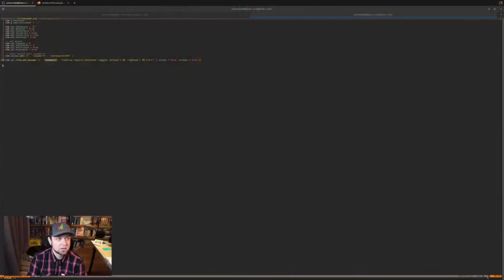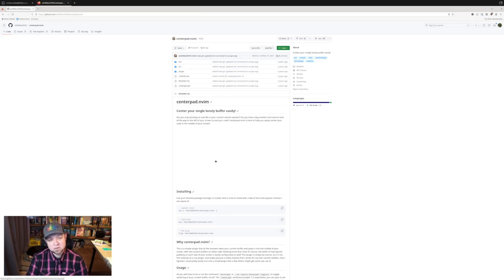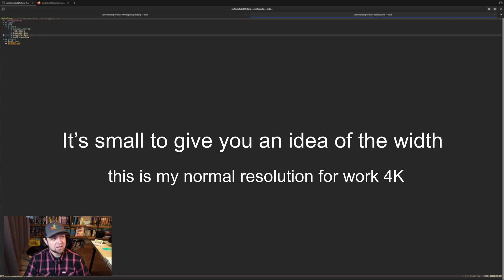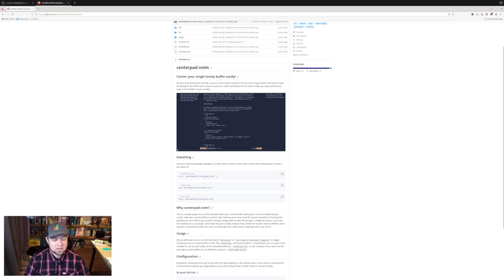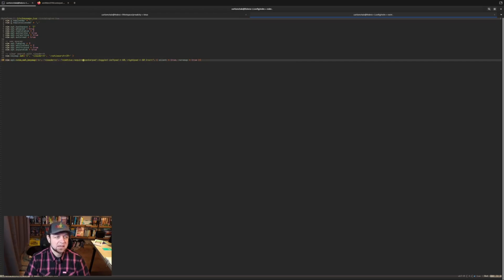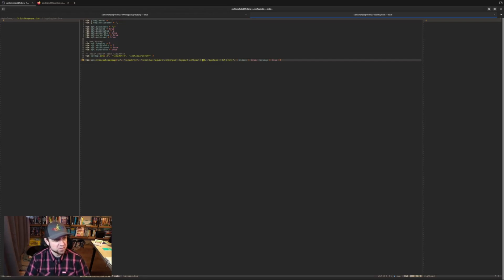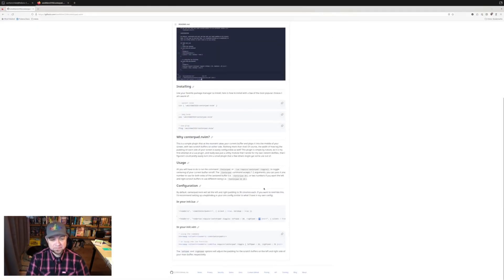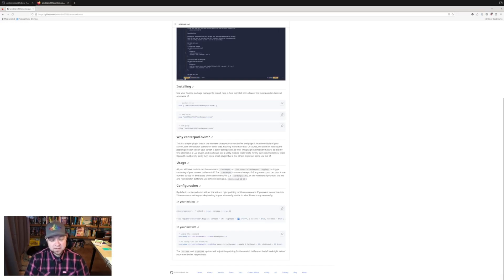Center Buffers in NeoVim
Those of us with really wide monitors can often get neck pain while looking at single buffers of code. Today we'll look at centerpad.nvim as a way to help when you only have a single file open.

## Courses

## My Gear